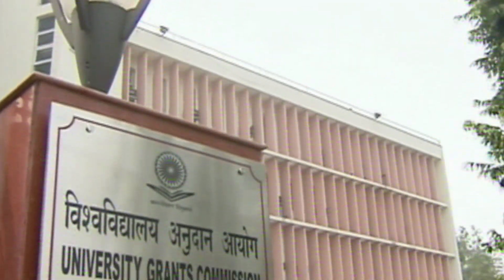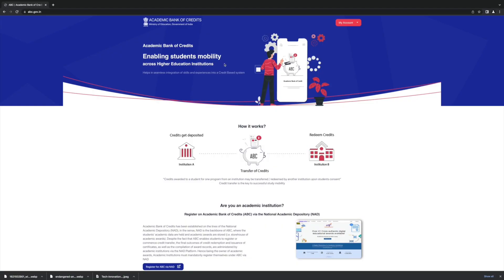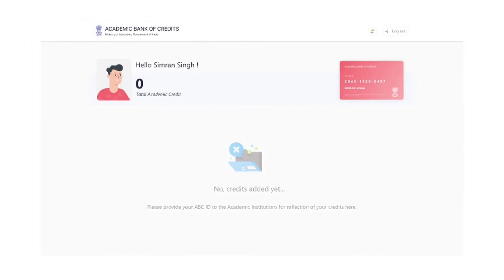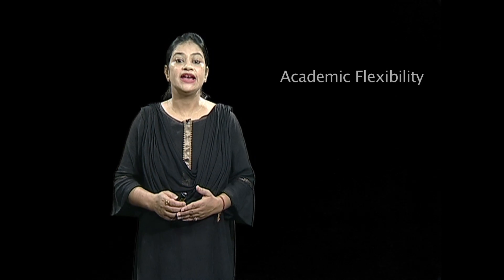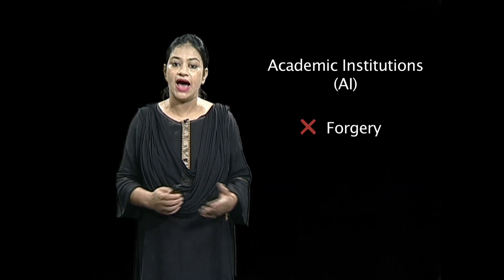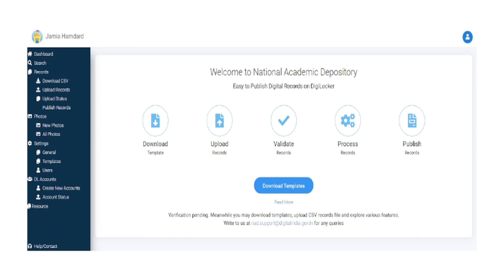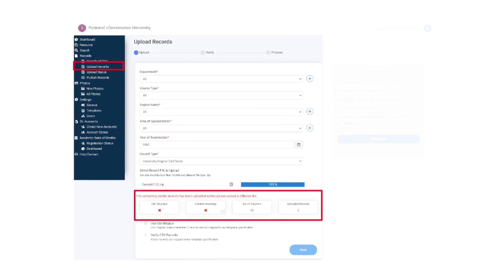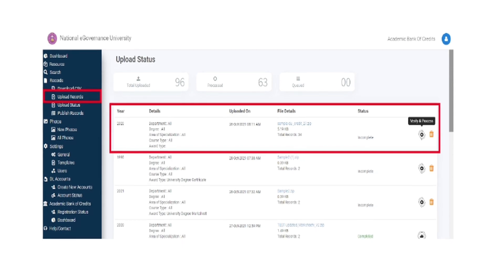UGC NAD/ ABC bureau: Academic Bank of Credits (ABC) program (Video 4)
UGC NAD/ABC bureau has developed four videos regarding Academic Bank of Credits (ABC) program which have been approved by UGC.